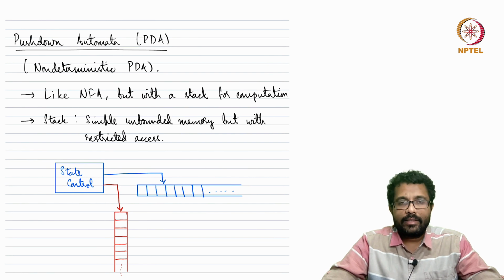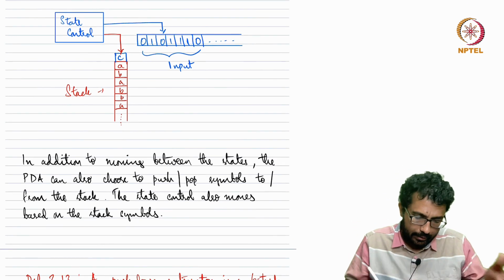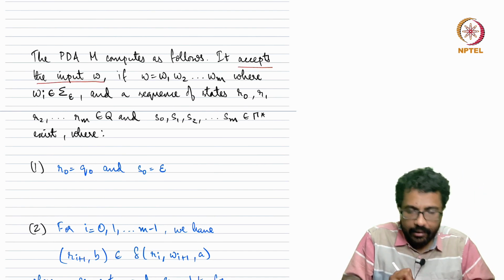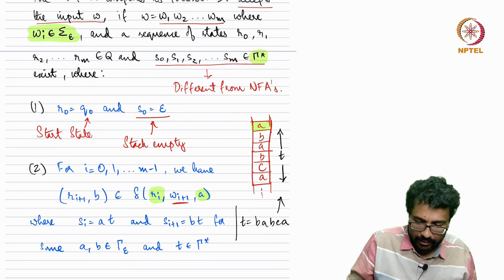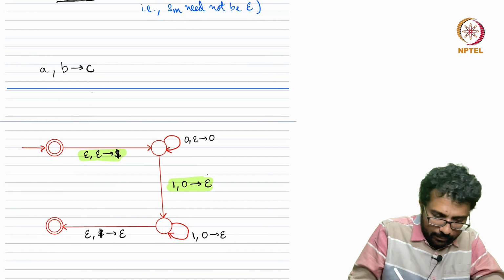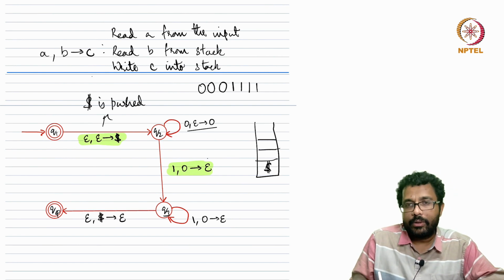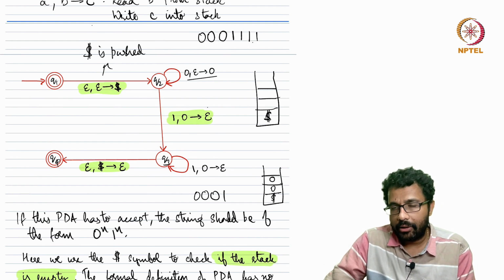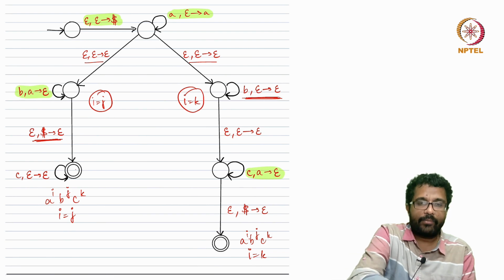W4L25_An Introduction to Push Down Automata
00:00 - Introduction
07:35 - Formal Definition of Push Down Automata
12:20 - How PDA computes
24:00 - Examples of PDA
42:36 - Summary